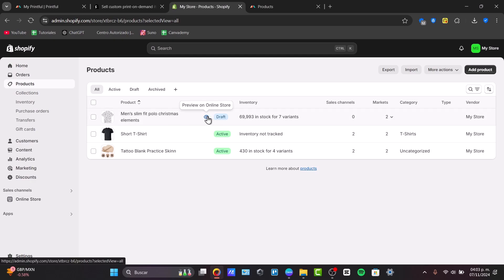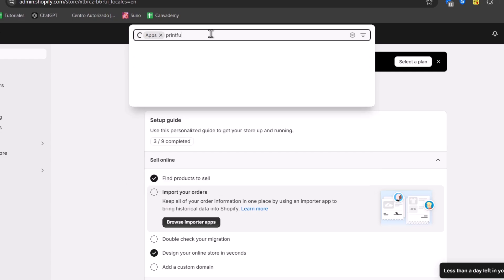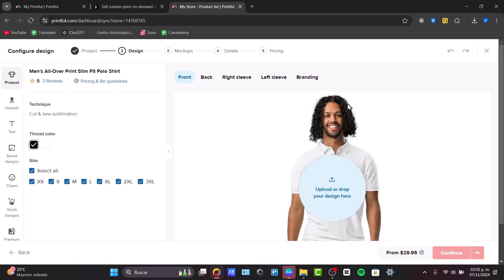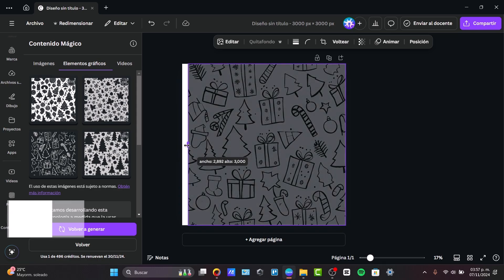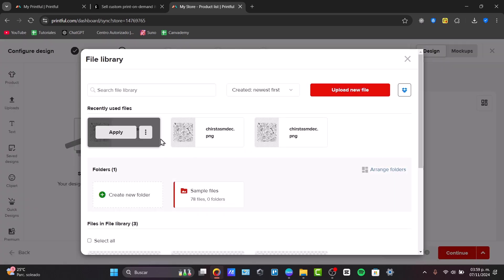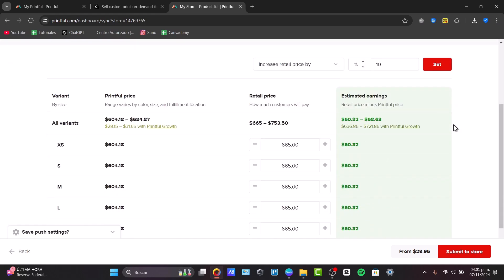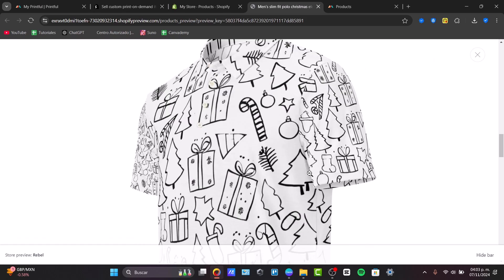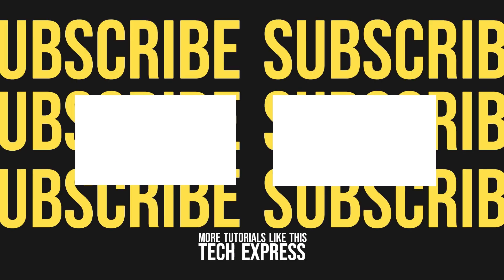How to Use Printful (2026) Tutorial for Beginners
Learn how to use Printful with this complete step-by-step tutorial for beginners! This guide covers everything you need to know to start a successful print-on-demand business, from setting up your Printful account to designing products and integrating with popular e-commerce platforms like Shopify and Etsy. Discover tips for creating custom merchandise, managing orders, and maximizing profits with Printful's easy-to-use tools. Perfect for anyone interested in building a brand through print on demand.